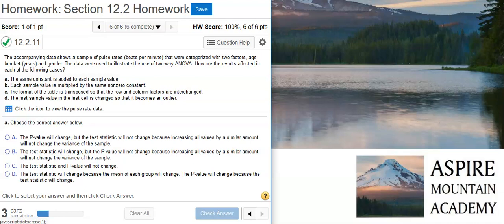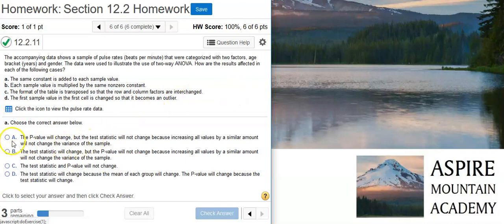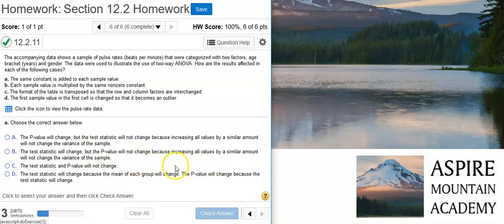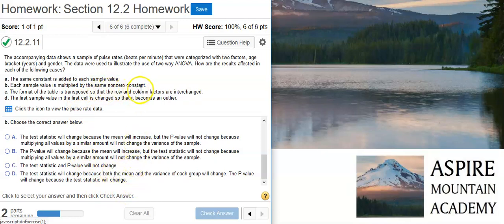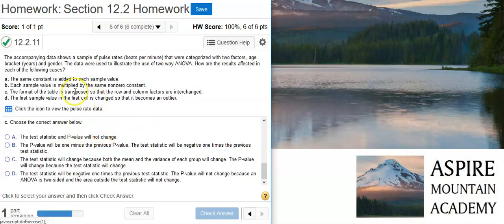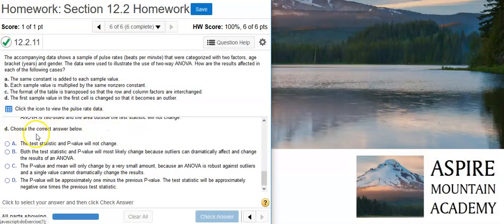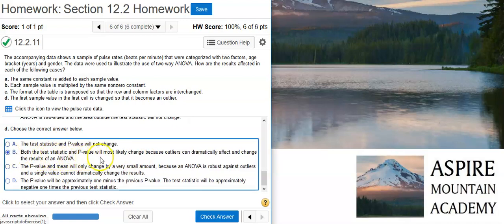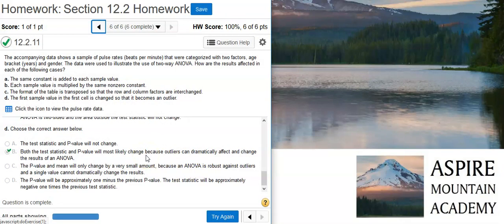Recognizing the effect of data transformations on two-way ANOVA results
In this video, Professor Curtis uses StatCrunch to demonstrate how to recognize the effect of data transformations on two-way ANOVA results (MyStatLab ID# 12.2.11).